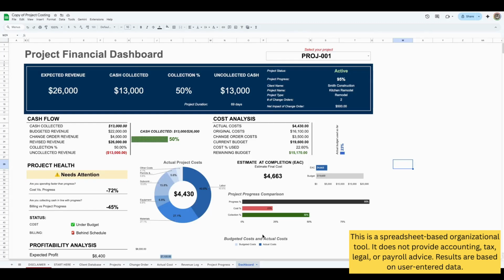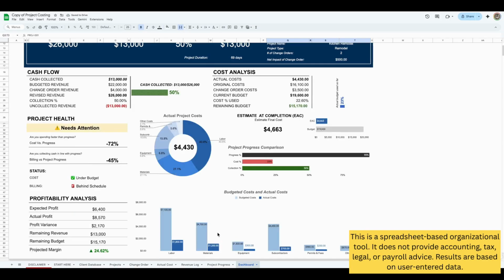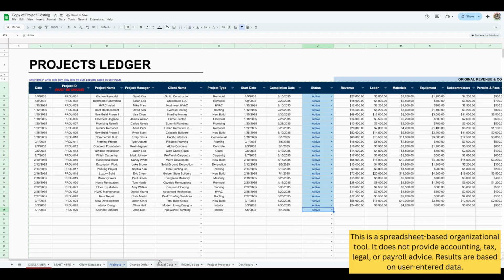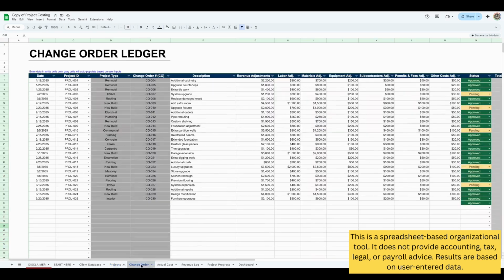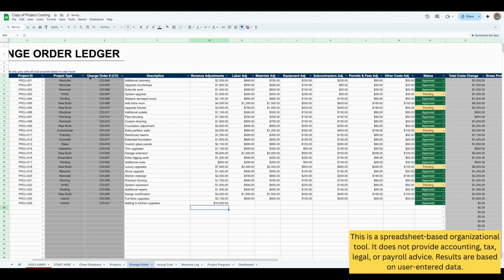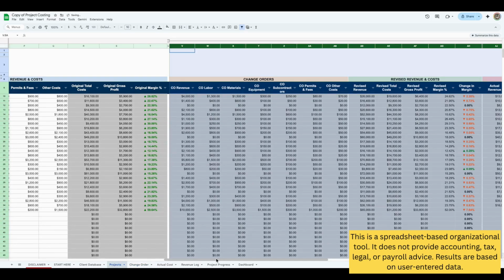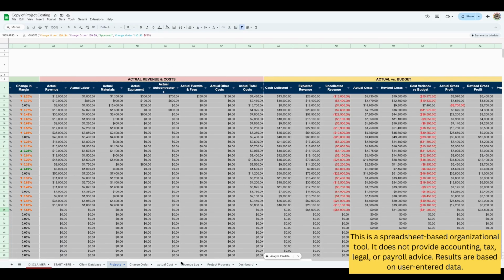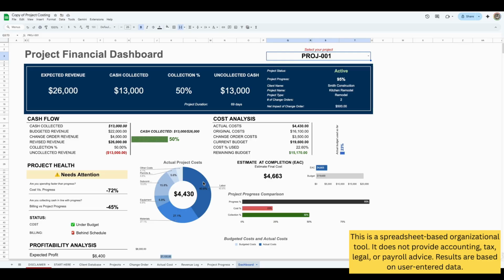Job and Project Costing Dashboard for Contractors (Google Sheets & Excel)